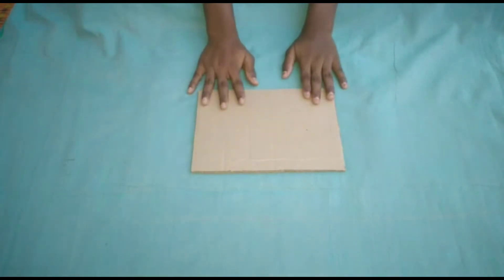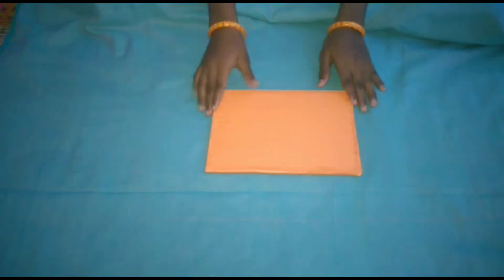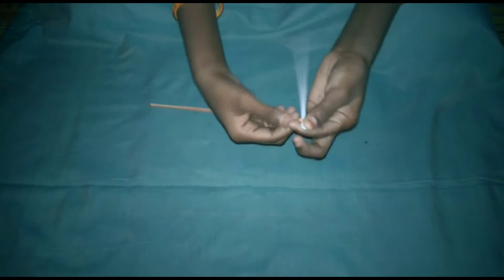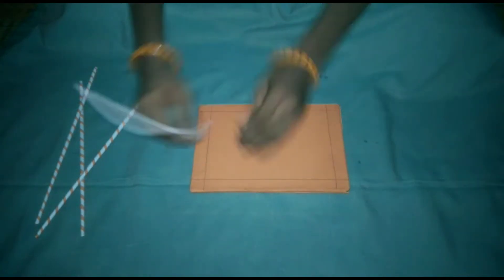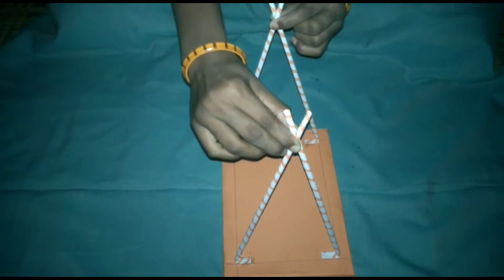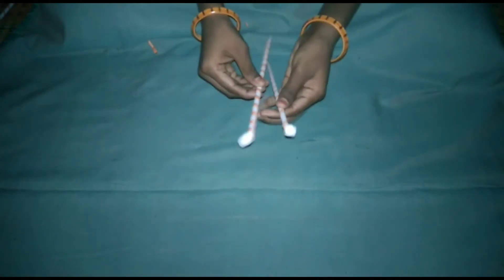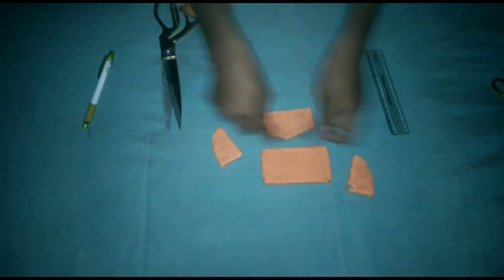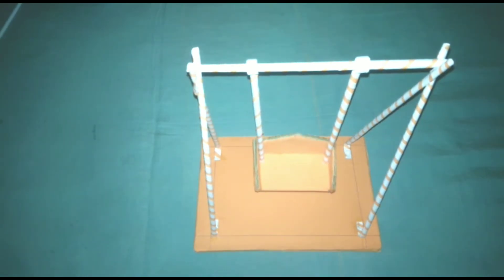How To Make paper Swing /Diy To Swing( Easy Craft ).